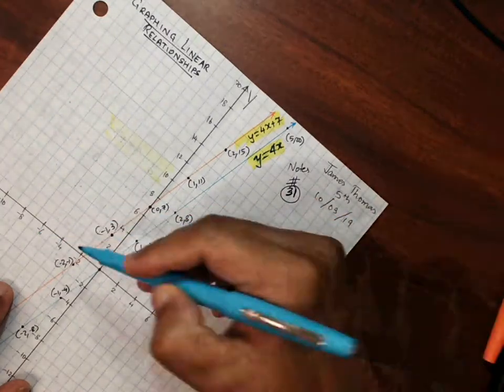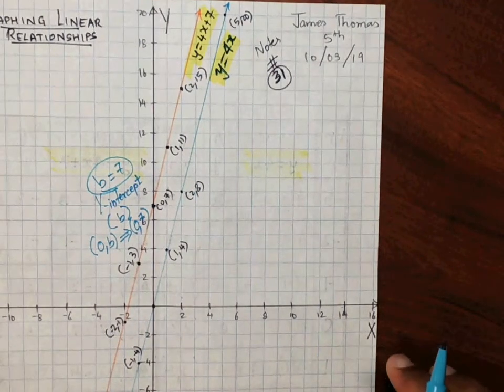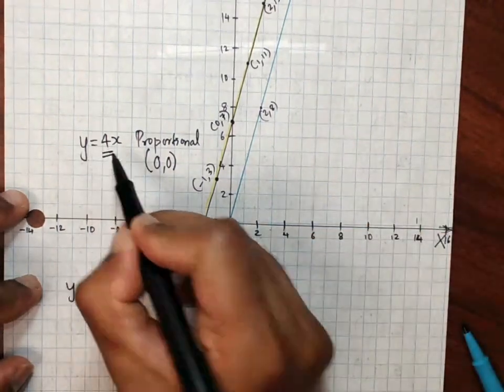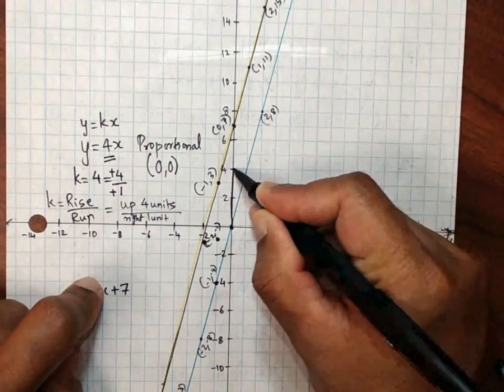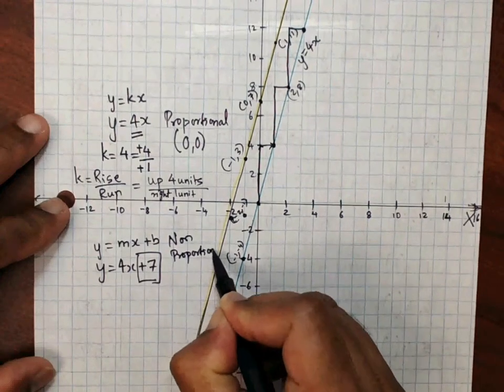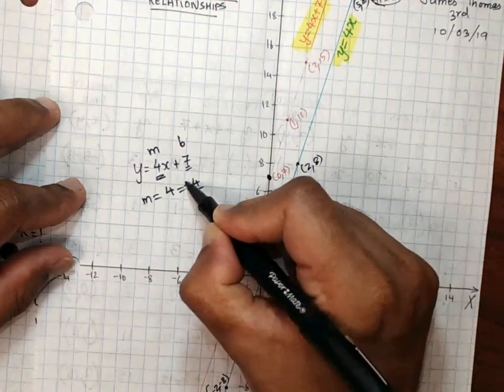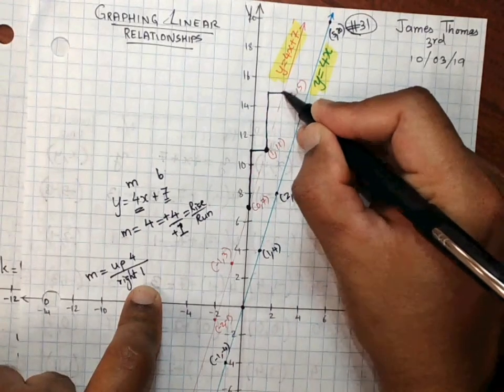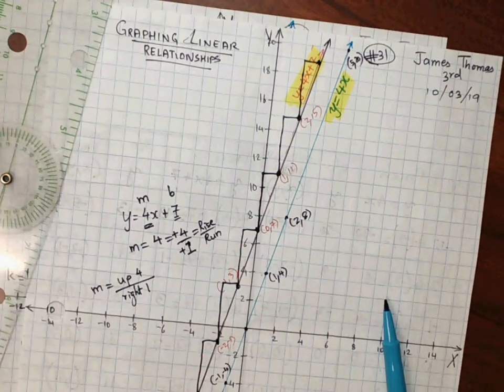Graphing Linear Equations - Mr. Thomas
This video explains how to use Rise over Run to graph the linear equations.
Slope = Rise / Run for both proportional (goes through the origin) and non-proportional (does not go through the origin) relationships.